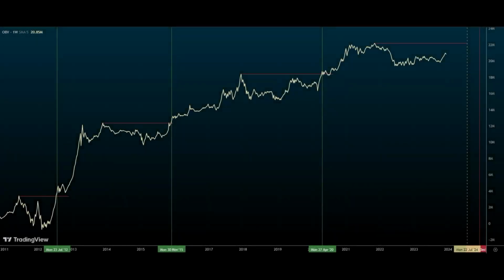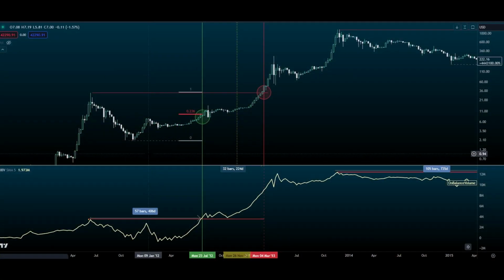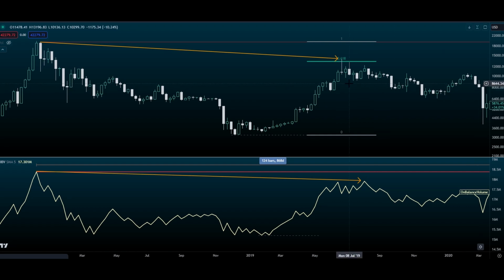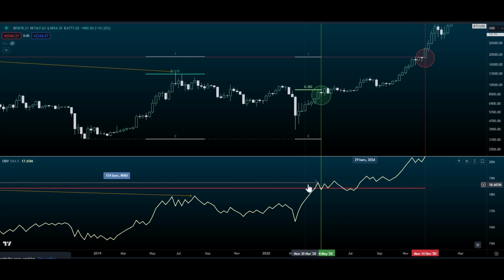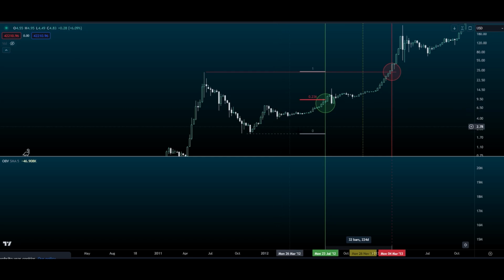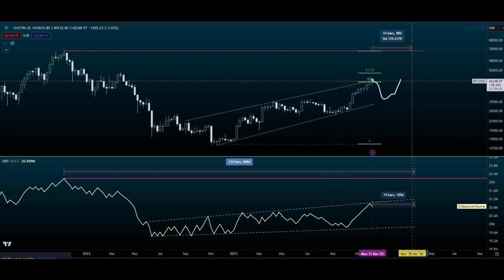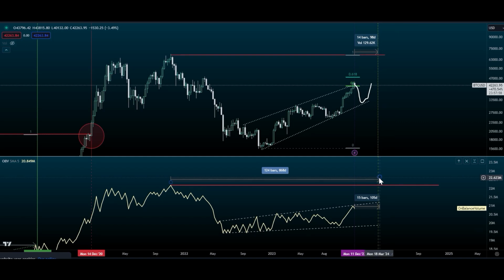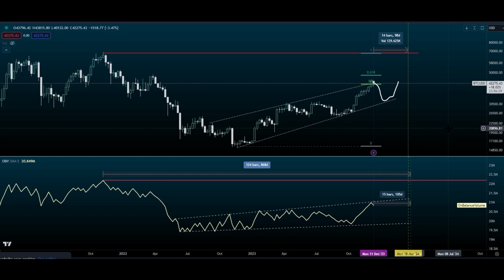THE 5TH INDICATOR! Will it call the bull run into price discovery?!